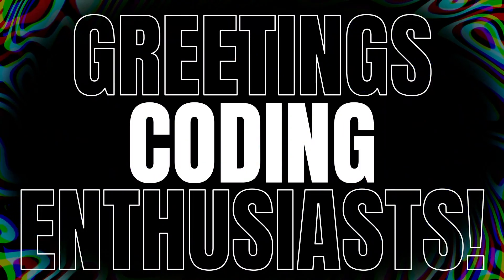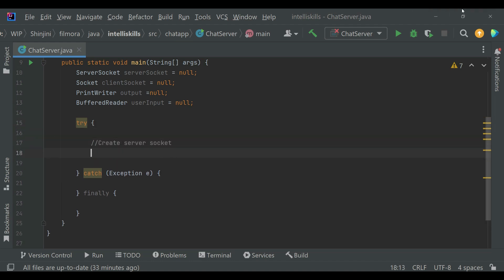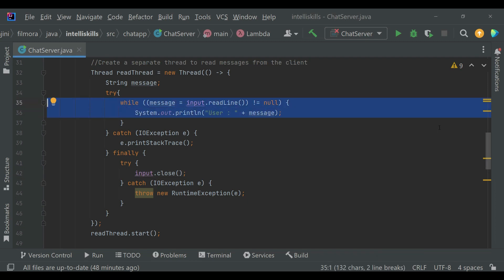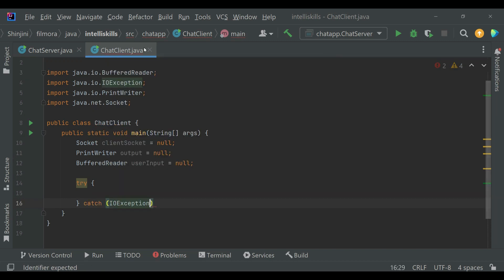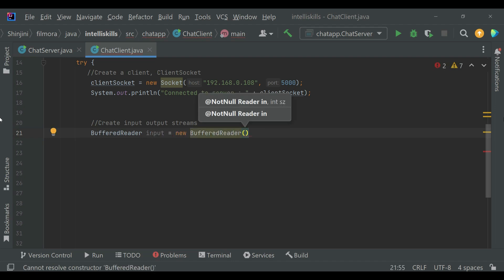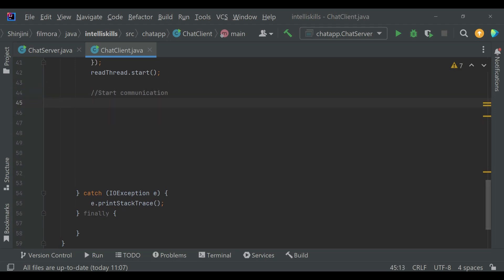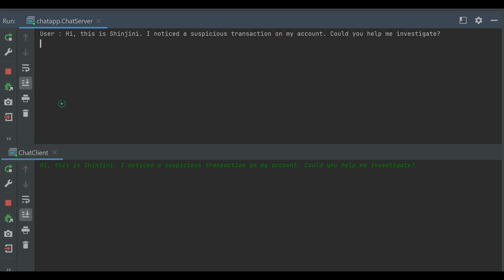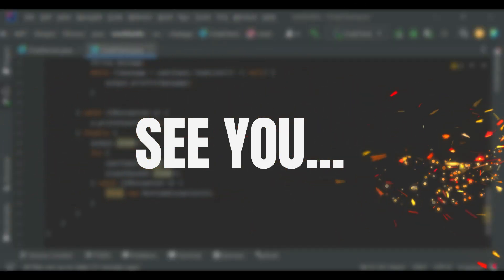Java Socket Programming: Building Client-Server Chat Application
Unlock the Power of Java Socket Programming: Learn to Build a Dynamic Client-Server Chat Application with IntelliSkills!

Welcome to IntelliSkills, your ultimate learning hub for mastering the art of programming. In this exciting video tutorial, we're diving deep into the world of Java Socket Programming to create an impressive Client-Server Chat Application. This hands-on journey will equip you with essential skills that are not only incredibly valuable but also set the stage for your programming success.

🔌 Java Socket Programming: The Gateway to Real-Time Communication
Java Socket Programming is the heart of real-time communication applications. It's the backbone of systems that enable devices to communicate seamlessly over the network. Whether you're new to programming or looking to enhance your skill set, this video has something for everyone.

🌐 Client-Server Architecture: Building Connections That Last
Discover the power of client-server architecture as we walk you through the process of building a robust and interactive chat application. Our step-by-step approach ensures that you gain a solid understanding of how data flows between the client and server, enabling you to create dynamic applications with ease.

📣 Why This Video is a Must-Watch:

    Hands-On Approach: Our video is designed for learners who thrive on hands-on experience. Get ready to code along and see the concepts come to life in real-time.
    Clear Explanations: Don't worry if you're new to Java Socket Programming. We break down complex concepts into simple, digestible explanations.
    Comprehensive Example: We're not just building a chat application; we're empowering you to understand the nuances of client-server communication.

🎯 What You'll Learn:

    Setting up a server and client environment in Java.
    Establishing socket connections for real-time communication.
    Sending and receiving messages between clients and the server.
    Implementing a dynamic chat interface.
    Managing multiple client connections efficiently.

    Expert Guidance: Our instructor, Shinjini Debnath, is a seasoned professional who has a knack for breaking down complex concepts into manageable steps.
    Comprehensive Learning: We believe in holistic learning. Our videos provide a solid foundation, paving the way for your programming journey.

🔗 Channel Your Inner Developer: If you're ready to dive into the world of Java Socket Programming, if you're excited to build a Client-Server Chat Application that can potentially transform into so much more, then this video is your golden ticket.

Your engagement helps us create more content that matters to you. Let us know your thoughts, share your progress, and inspire fellow learners.

🚀 Let's Build, Let's Learn, Let's Innovate: IntelliSkills is here to empower you with practical knowledge and skills that you can use to create, innovate, and succeed.